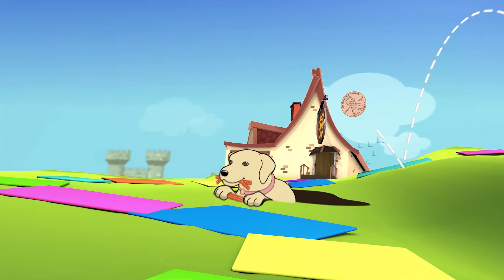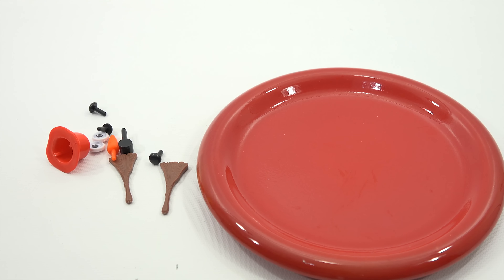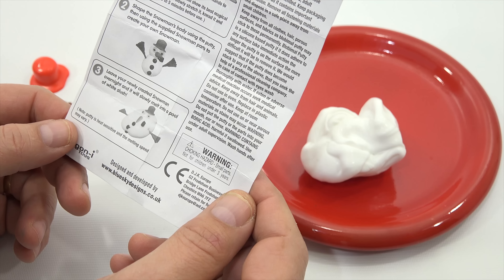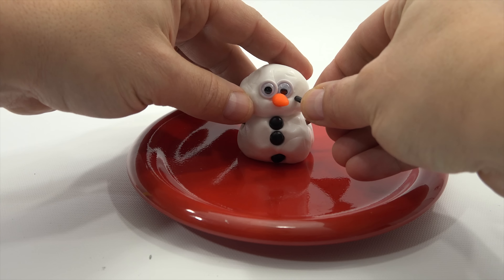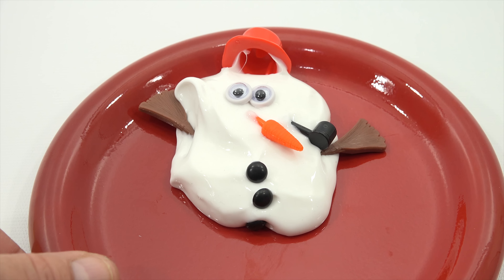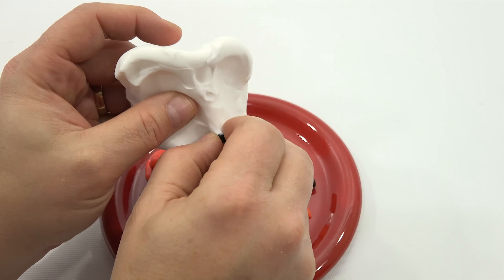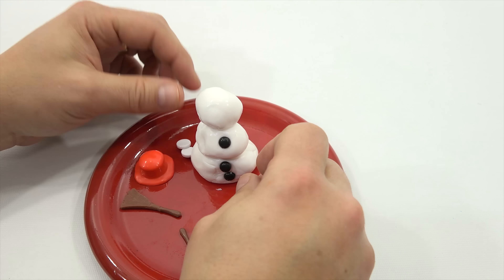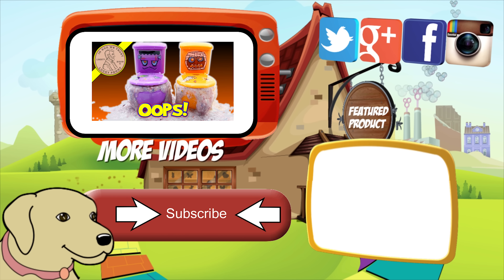Melting Putty I Can Build A Snowman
Melting Putty I Can Build A Snowman - I get to check this putty out and see how it melts using a hair dryer.  I thought that would help melt it faster then just letting it sit.  I eventually let is sit for about 8 hours to where you see it at the end.  The putty is different then Crazy Aaron's and more like the texture of Silly Putty.

LPS-Dave
Later!